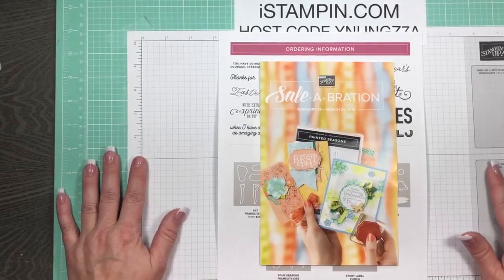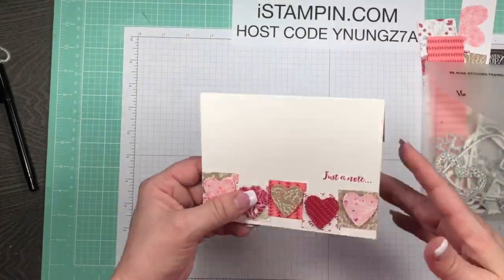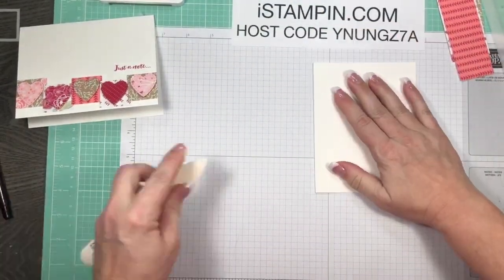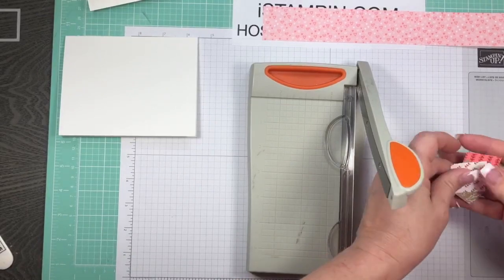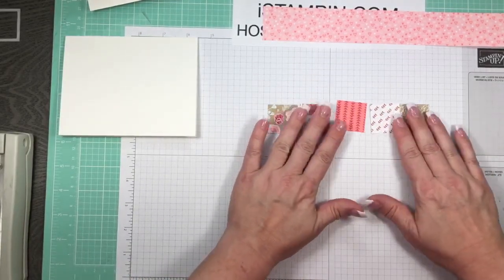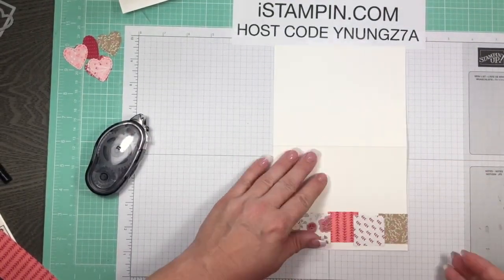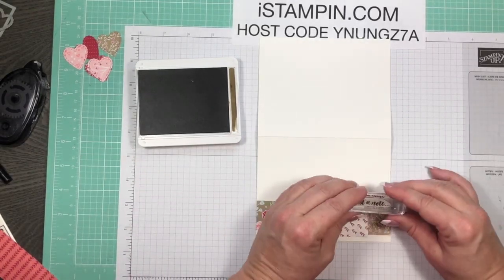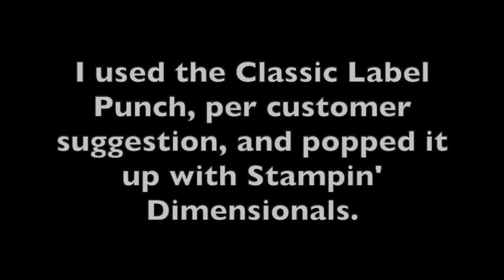All Occasions card using Valentine's Day paper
Shopping Supplies
• All My Love 12" X 12" (30.5 X 30.5 Cm) Designer Series Paper [148576] $11.00